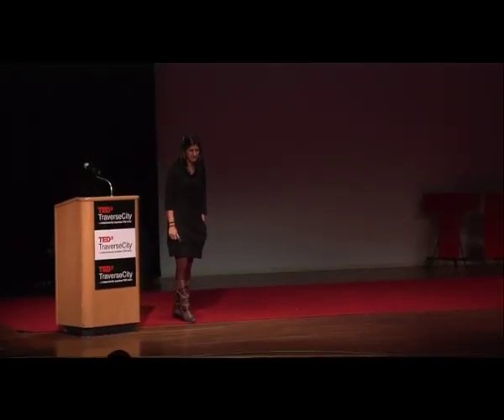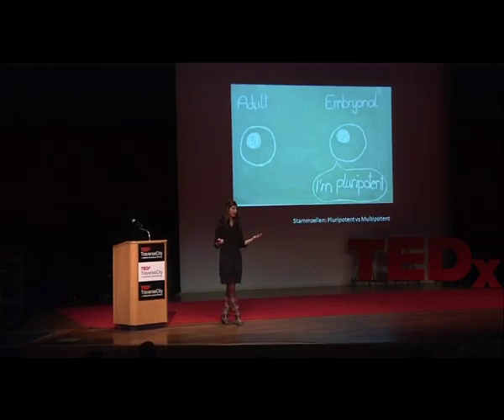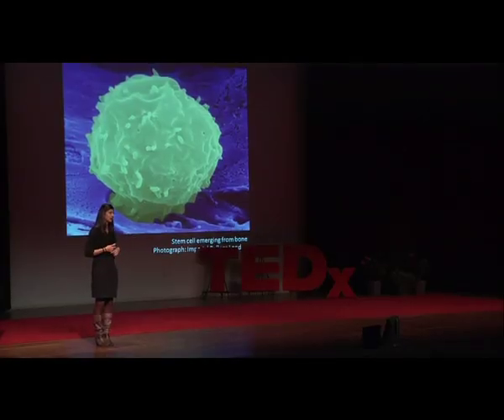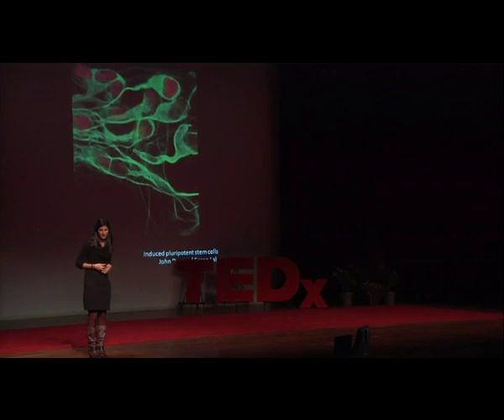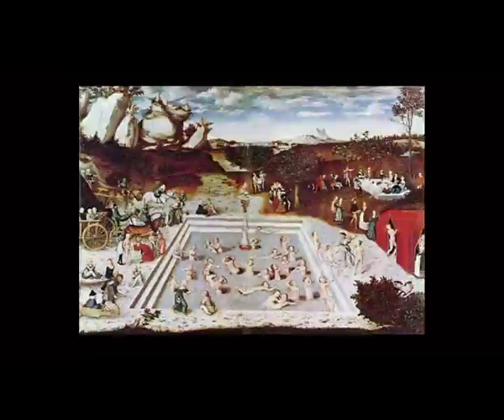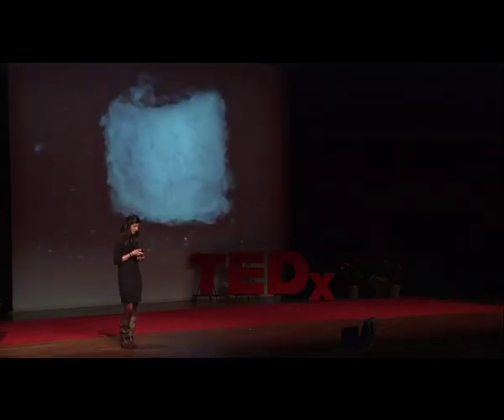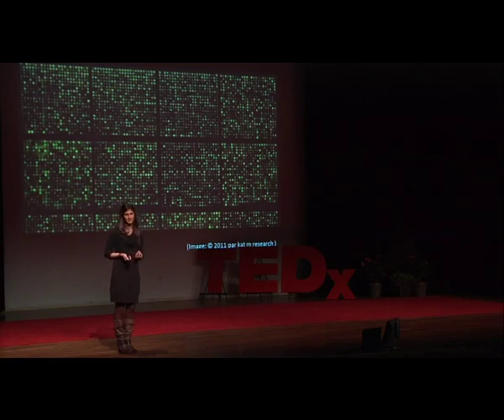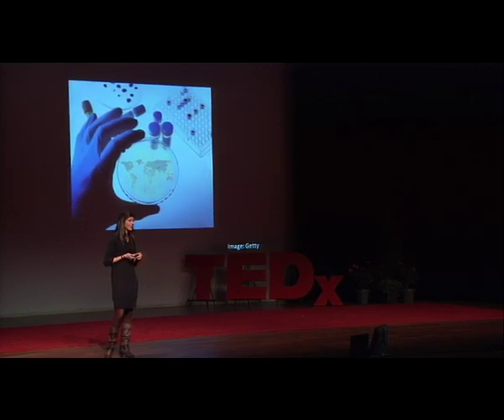NinaTandon-TEDxTraverseCity2012.mov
Nina Tandon, Ph.D. Dr. Tandon is a current TED Fellow, post-doctoral researcher at Columbia University's Lab for Stem Cells and Tissue Engineering, executive MBA student at Columbia University, and adjunct professor of Electrical Engineering at the Cooper Union, teaching a "Bioelectricity" class. A native New-Yorker, she spent her early career in telecom (Avaya Labs), transitioning to biomedical engineering via a Fulbright in Italy (working on an electronic odor detector). She completed her PhD under Gordana Vunjak-Novakovic at MIT and Columbia, researching cardiac tissue engineering. After consulting at McKinsey from 2008-10, she's resumed her research on electrical stimulation for broader tissue engineering applications. In her spare time, she practices yoga, running, metalsmithing, playing with puppies, baking and exploring. She has presented her work at TED, Singularity University, and Google, in addition to many prestigious academic conferences around the world.

In the spirit of ideas worth spreading, TED has created a program called TEDx. TEDx is a program of local, self-organized events that bring people together to share a TED-like experience. Our event is called TEDxTraverseCity, where x = independently organized TED event. At our TEDxTraverseCity event, TEDTalks video and live speakers will combine to spark deep discussion and connection in a small group. The TED Conference provides general guidance for the TEDx program, but individual TEDx events, including ours, are self-organized.